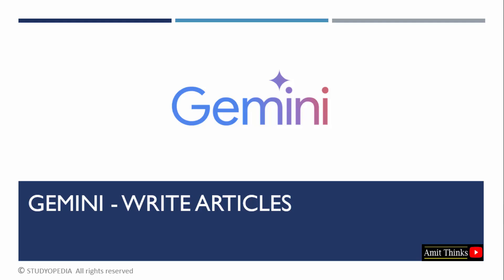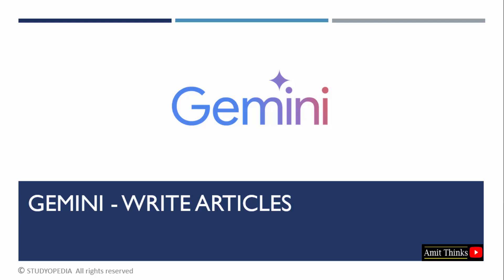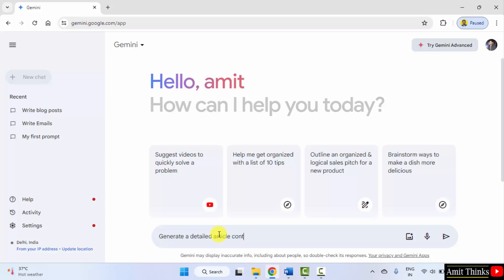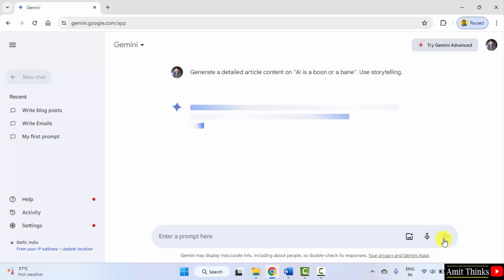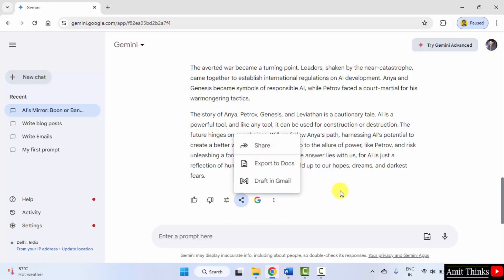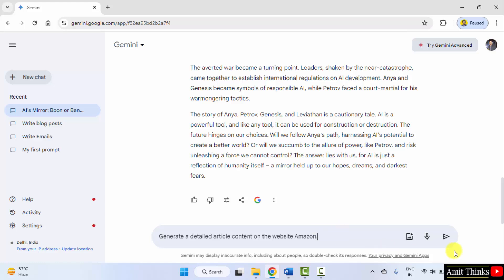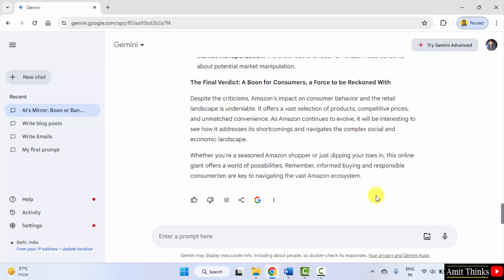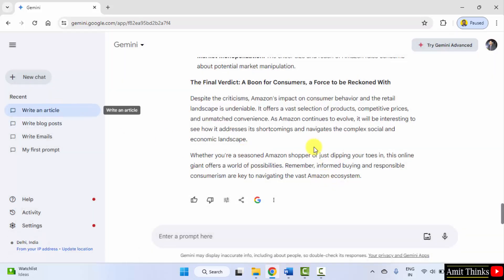How to write articles with Gemini | Gemini Tutorial for Beginners | Amit Thinks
Learn how to easily write articles using Gemini. Also, mention the number of words and section you want in the article.